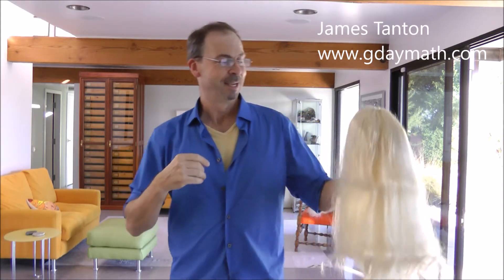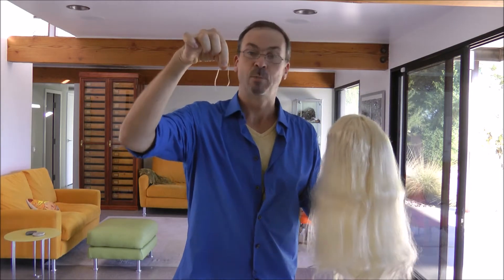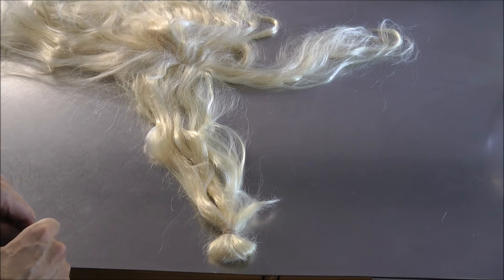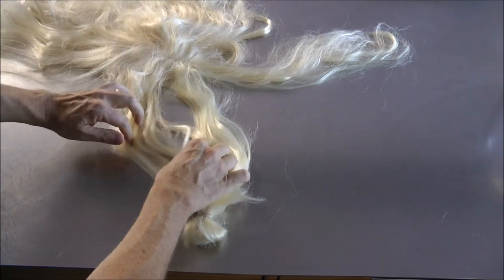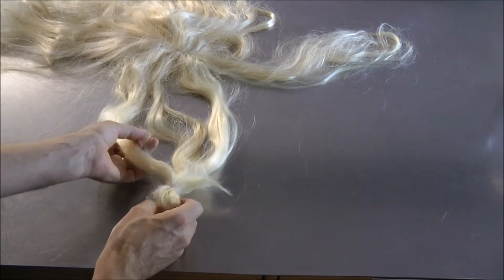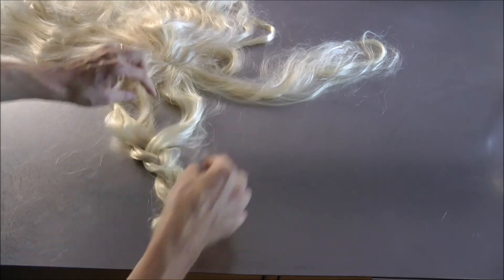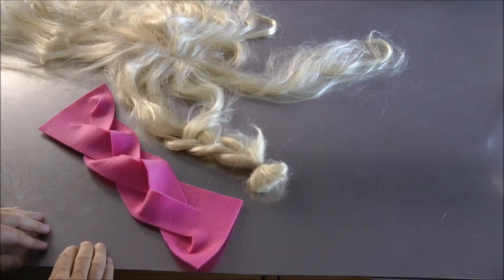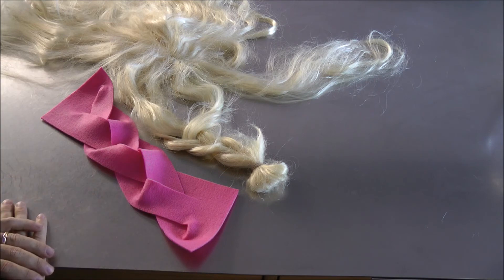How to Braid Your Hair - from a Math Guy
Here's another Helpful Home Hint from a Math Guy, from a whole series of helpful hints!
This one is about how mathematics can help resolve an embarrassing predicament to do with your hair.